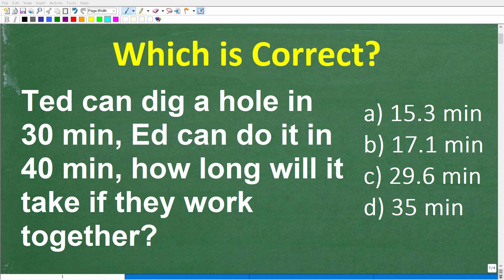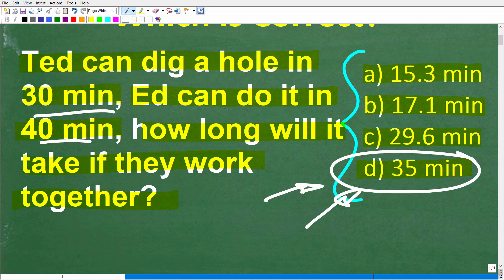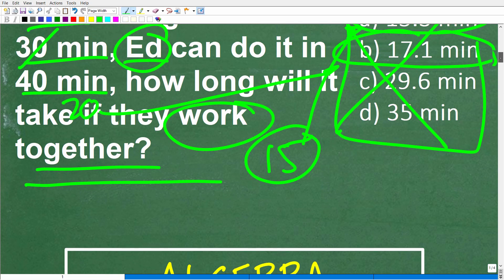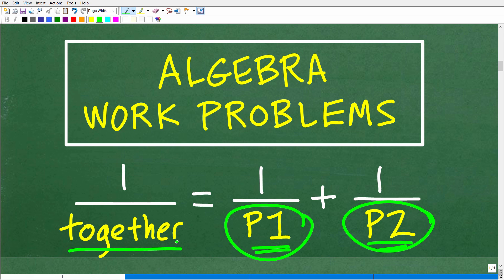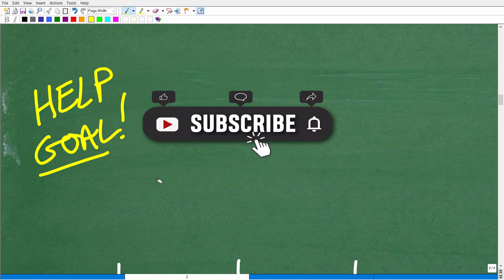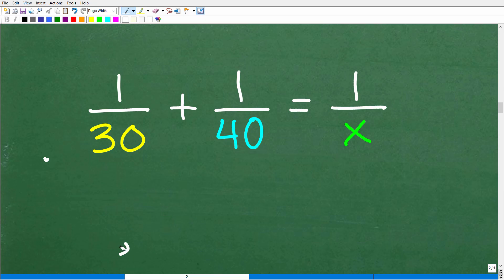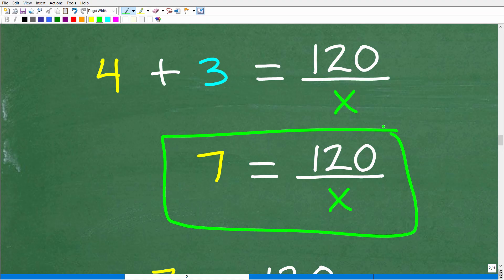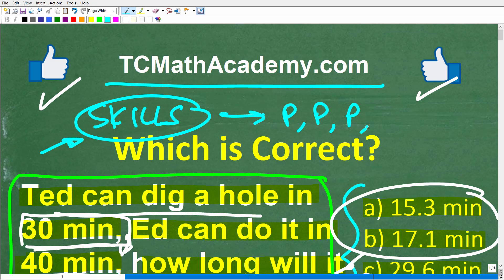Ted can dig a hole in 30min, Ed can do it in 40min, how long will it take if they work together?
How to solve an algebra work word problem.

• HOMESCHOOL MATH
• COLLEGE MATH